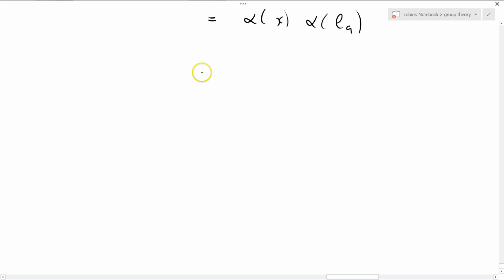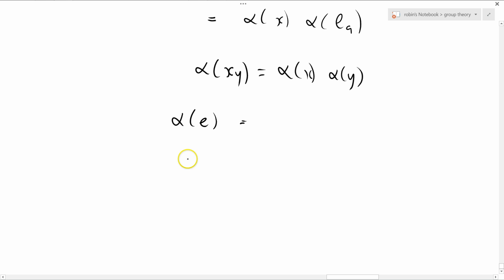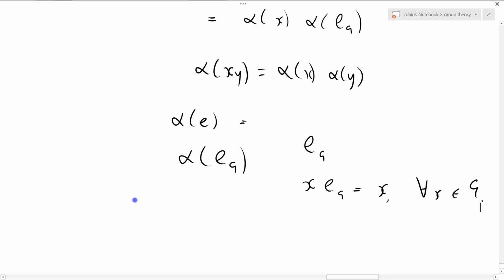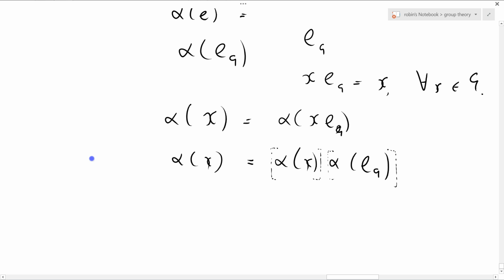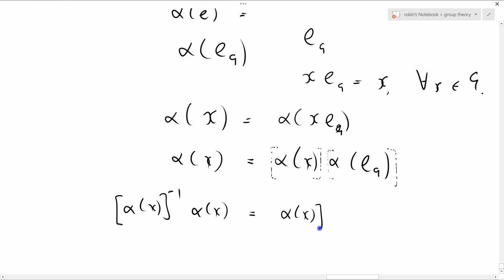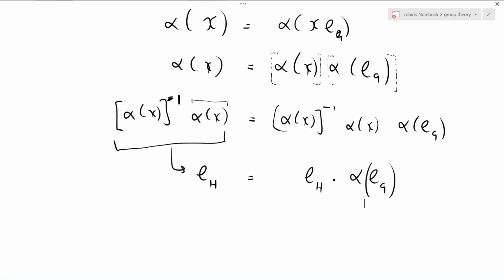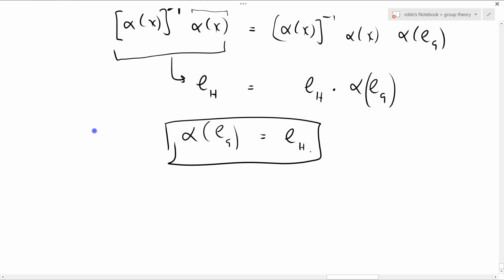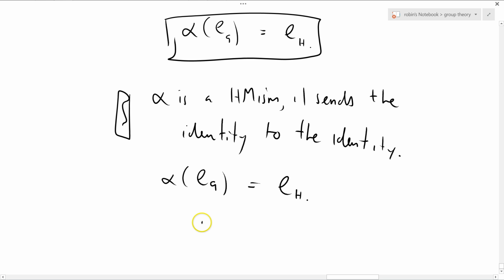Group Theory 16b: Old homomorphism of identiy element